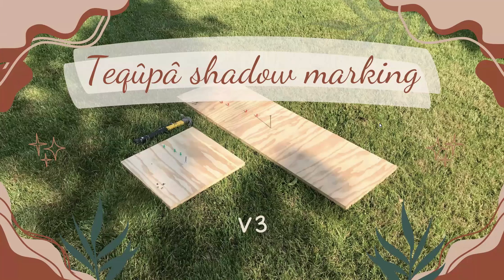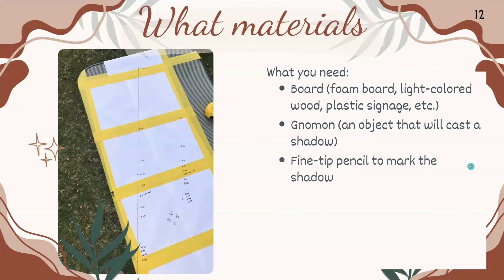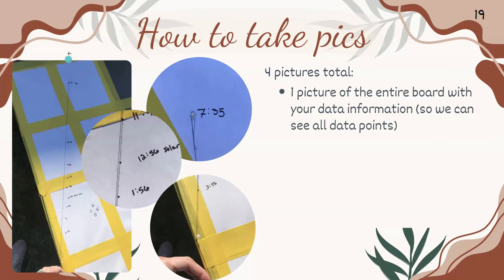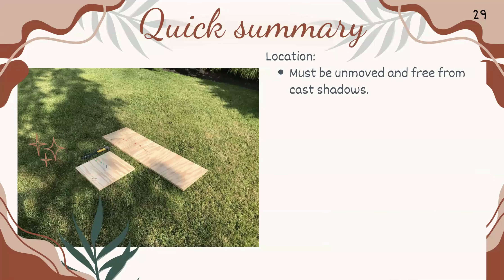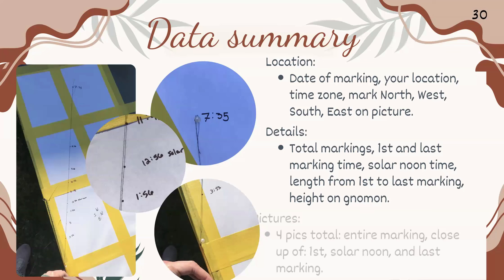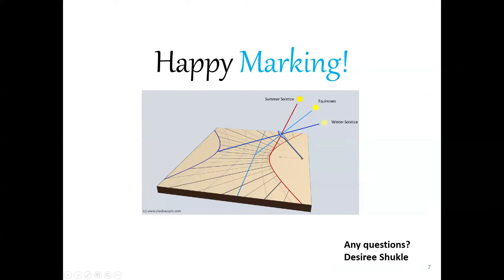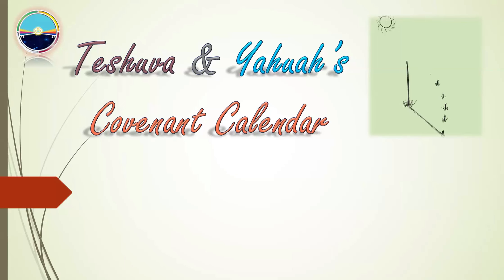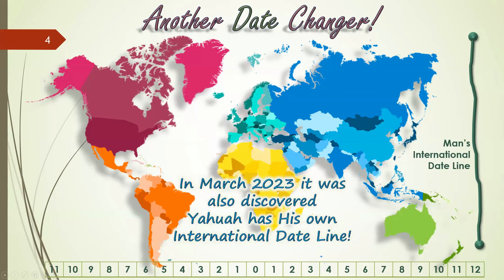7.12 Tequfah Shadow Marking- Update Sept 2024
Tequfah Shadow Marking Update Sept 2024